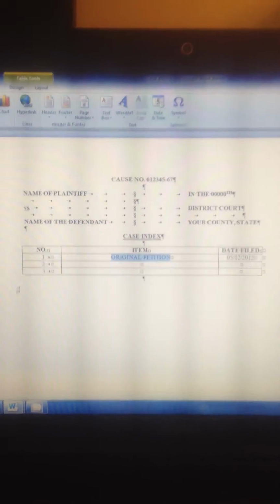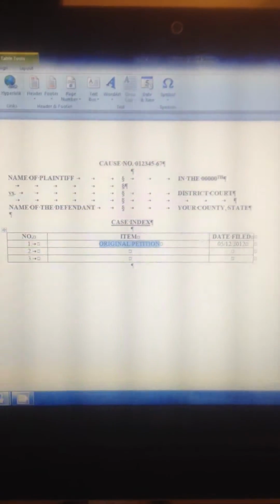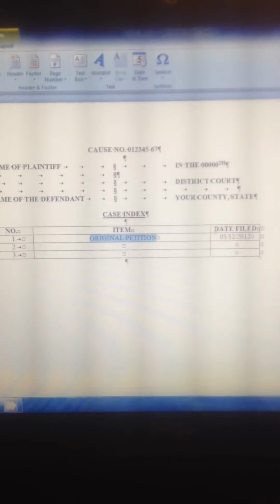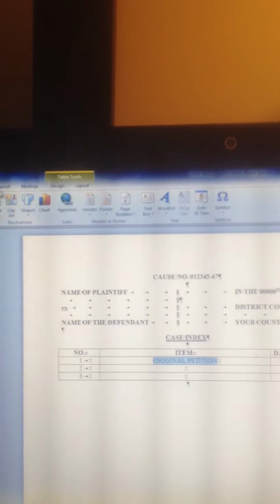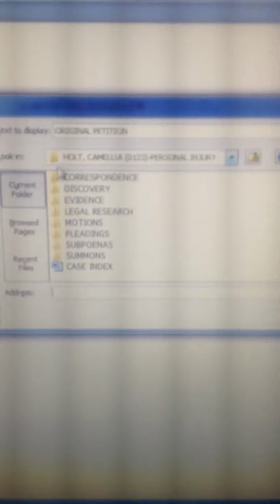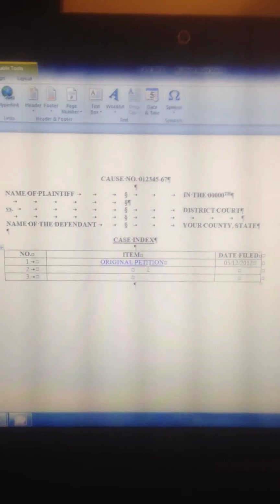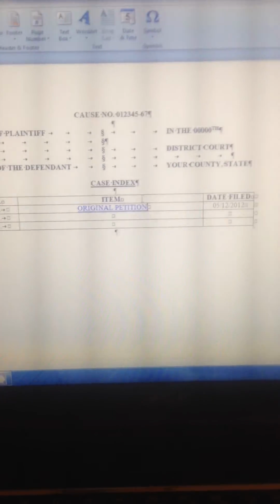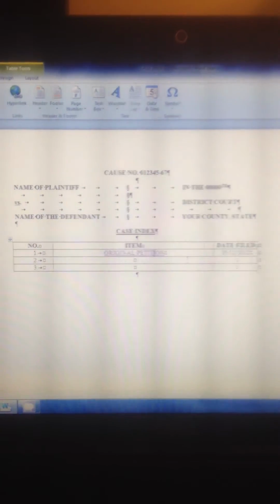How to be an Awesome Paralegal Legal Assistant Legal Secretary Hyperlinked Case Index HOW TO VIDEO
How to create a spreadsheet with hyperlinks to documents in the network directory... SAVE TIME!! AWESOME!!!